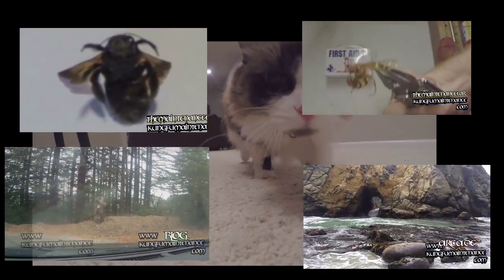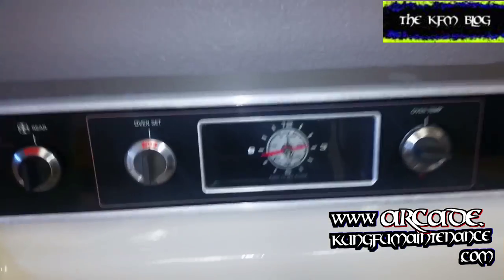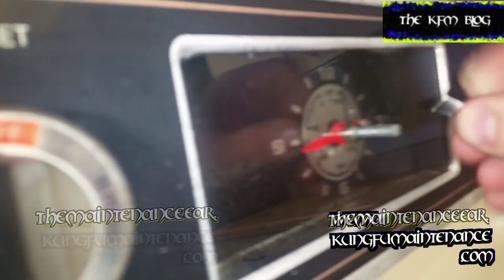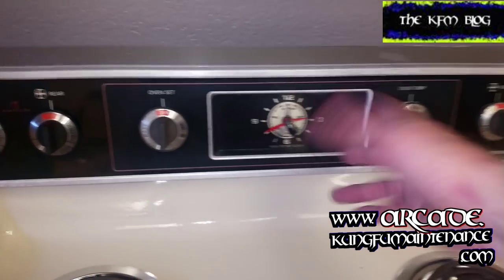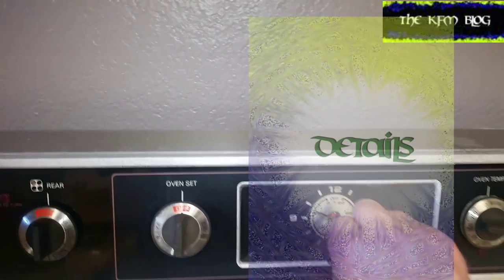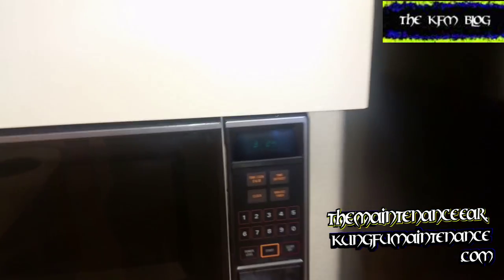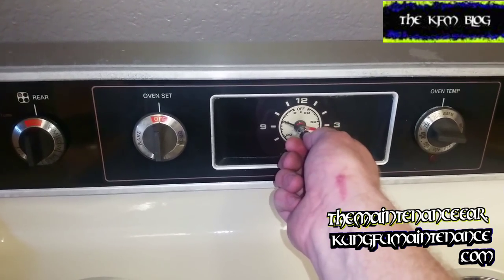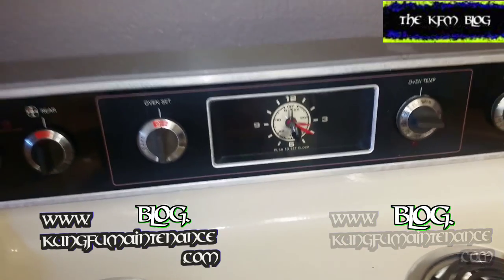How To Replace Clock Timer Knob Plus Set Time On Vintage Stove Oven Range Repair Maintenance Video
Kung Fu Maintenance Shows How To Replace Clock Timer Knob Plus Set Time On Vintage Stove Oven Range Repair Maintenance Video.